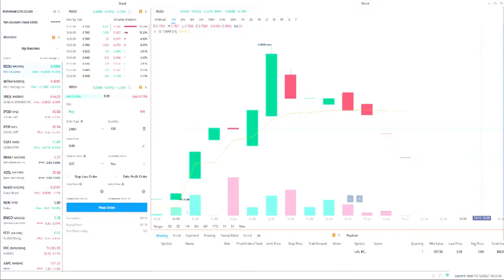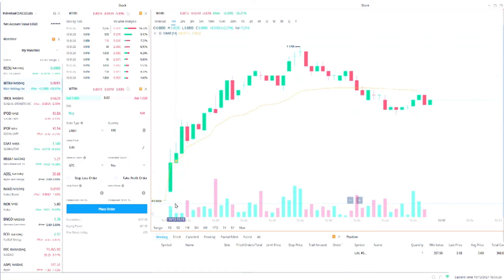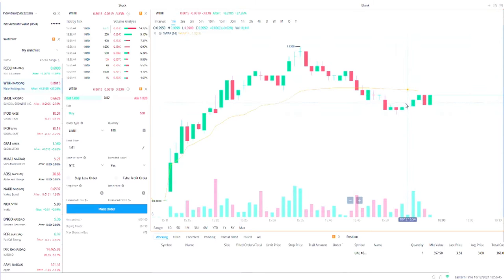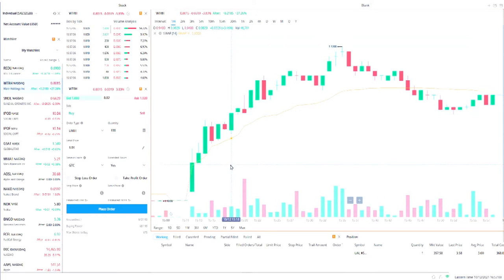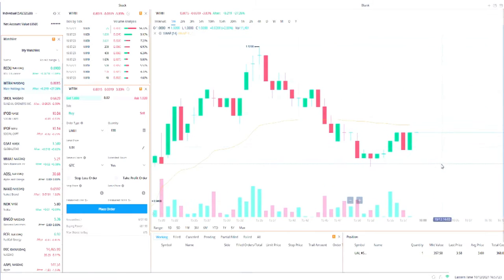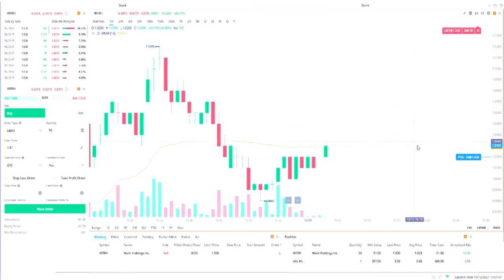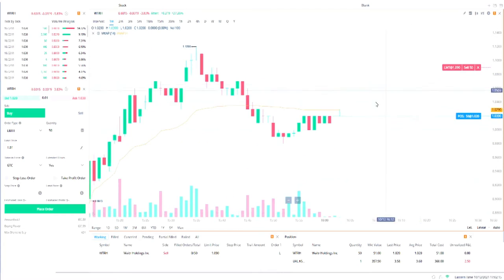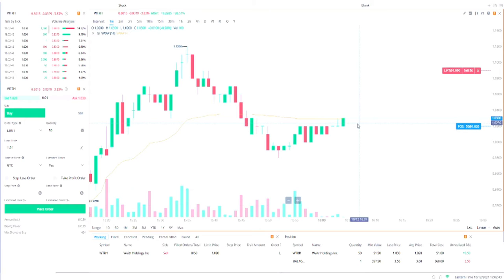HOW DO I TRADE AFTER HOURS ON WEBULL🔥🔥🔥TRADING EXTENDED HOURS IN WEBULL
My Favorite Investing Book
My Favorite Personal Development Book

Based in Minneapolis
Mr. V